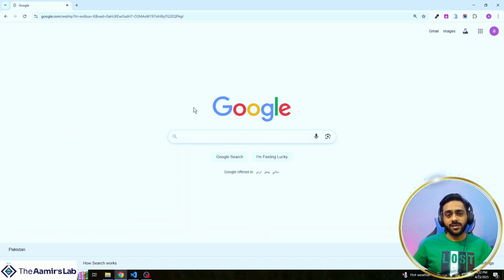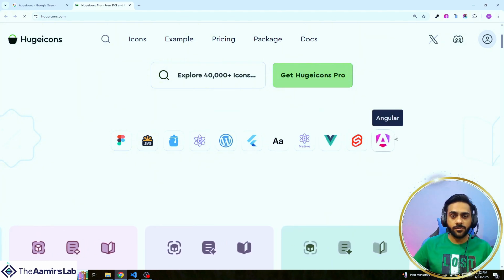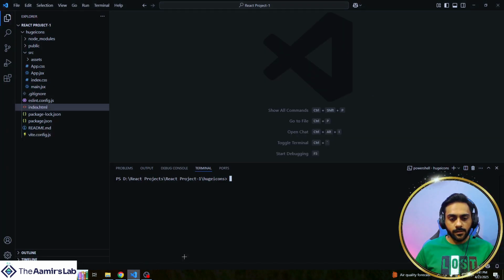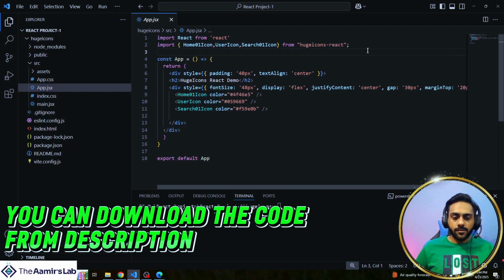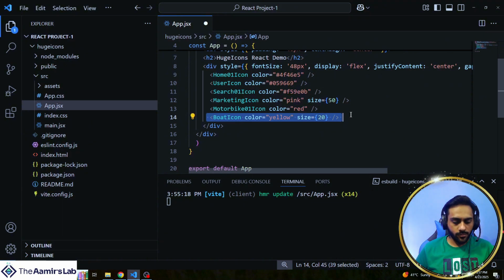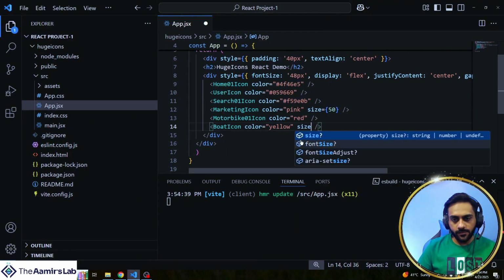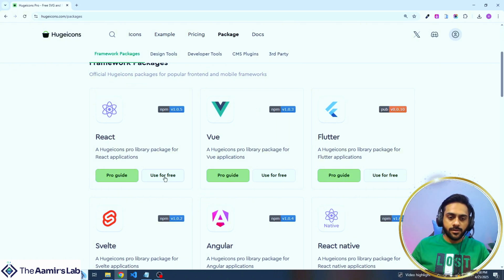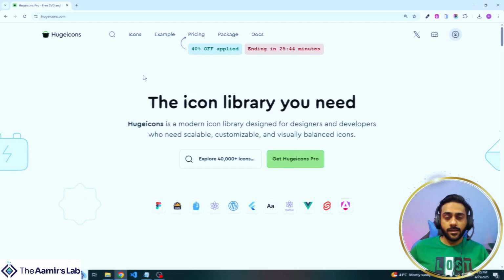React Developers LOVE Hugeicons!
🚀 React Developers LOVE Hugeicons! | Beginner to Pro 🎯

Discover why React developers are obsessed with Hugeicons! In this video, we'll dive into the world of React development and explore the reasons behind the massive popularity of Hugeicons among React devs. From streamlined workflows to visually stunning designs, we'll uncover the secrets behind Hugeicons' success and why it's become a go-to tool for React developers everywhere. Whether you're a seasoned pro or just starting out, you won't want to miss this insight into the world of React development and the role Hugeicons plays in it. So, what are you waiting for? Click play and find out why React developers can't get enough of Hugeicons!